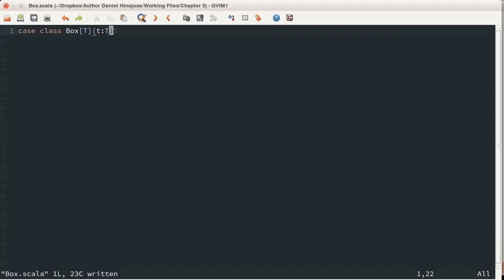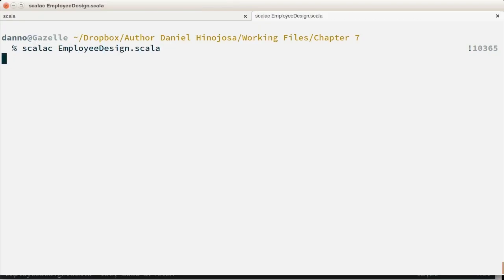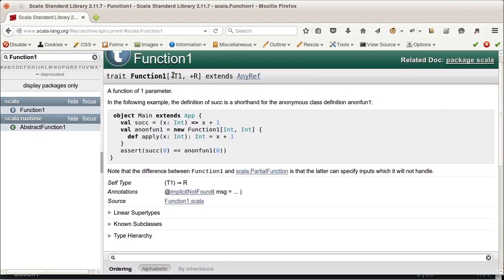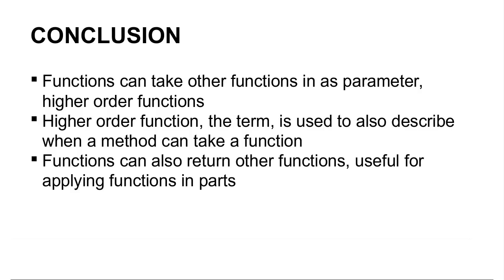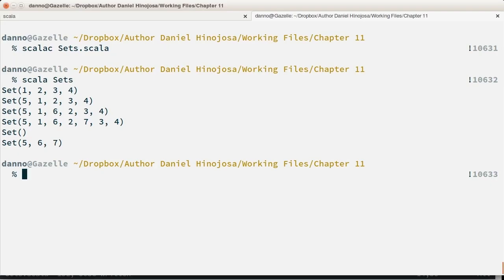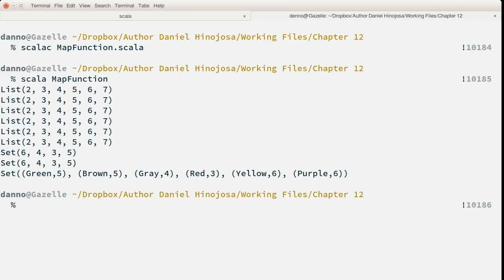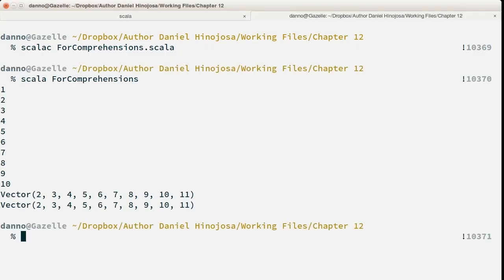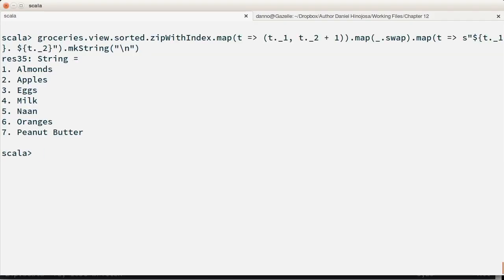Scala Programming Full Course - Scala tutorial For Beginners - Part 2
First Part of this Course -- The initial segment of the course can be accessed through the following link.

⭐️ Contents ⭐
   0:00:00  Parameterized Types On Classes
    0:08:29 Parameterized Methods In Classes

Scala Object
    0:15:12  Singleton Objects
    0:26:32  Companion Objects

Magical Methods
    0:39:20  The Magic Apply Method
    0:45:11  Infix Operators
    0:50:20  Right-Associative Colons

Scala Option
    0:54:27  Scala Option - Part 1
    1:01:48  Scala Option - Part 2**

Scala Tuples
    1:07:41  Scala Tuples - Part 1
    1:11:34  Scala Tuples - Part 2

    1:14:32  Creating A Function - Part 1
    1:18:17  Creating A Function - Part 2
    1:23:16 Creating A Function - Part 3
    1:26:06  Is It A Method Or Is It A Function?
    1:29:49  Converting A Method To A Function - Part 1
    1:36:02 Scala
    1:36:10  Converting A Method To A Function - Part 2
    1:40:23  Closures
    1:44:26  Functions With Functions
    1:50:17  Currying
    1:53:51  Curried Method Parameters
    1:58:27  By-Name Parameters - Part 1
    2:04:39 By-Name Parameters - Part 2

Collection Basics
    2:07:37  The Importance Of A Language With A Clean API
    2:10:34  Lists
    2:19:45  Sets
    2:28:26  Maps And Symbols
    2:38:31  Arrays And Repeated Parameters
    2:44:59  Ranges

Collections With Functions
    2:50:38  map
    3:03:08  filter, filterNot, And exists
    3:09:48  forEach
    3:13:33  flatMap
    3:28:46  For Comprehensions
    3:43:14  fold And reduce
    3:50:14  zip
    3:52:45 Finding Your Method In The API
    3:59:20 Scala
    3:59:28 Solving Functionally With Scala

Conclusion
    4:04:09  Wrap Up of this Course

Welcome to Part 2 of the Scala Programming Full Course! While Part 1 focused on the basics and Object-Oriented Programming, this video dives deep into the true power of Scala: Functional Programming.

You will learn how to write cleaner, more efficient code using Higher Order Functions (HOFs), Currying, and Closures. We also cover the robust Scala Collections API, mastering essential methods like map, flatMap, filter, and fold—skills that are mandatory for any Spark or Akka developer.